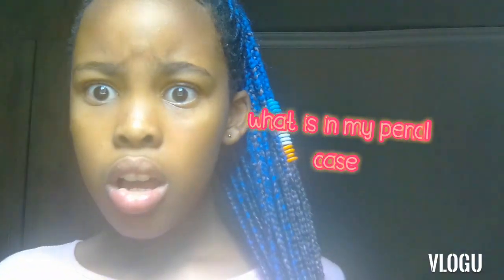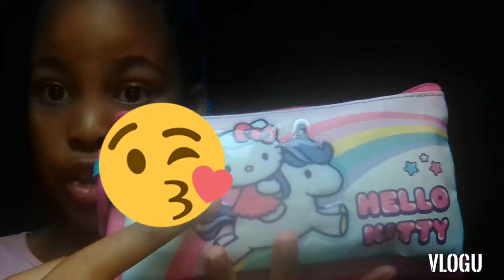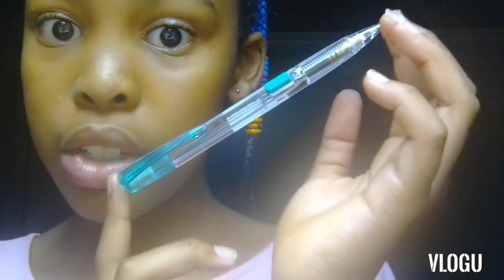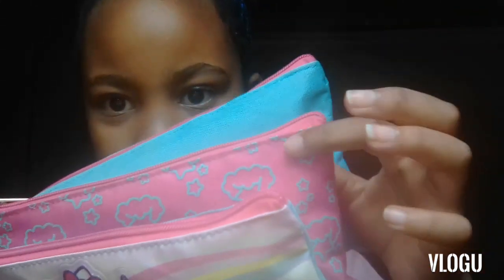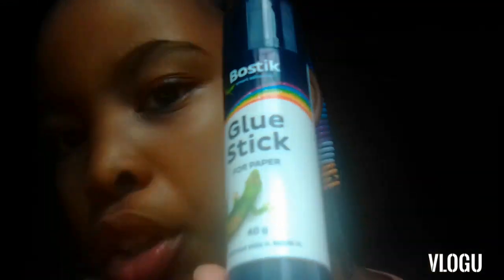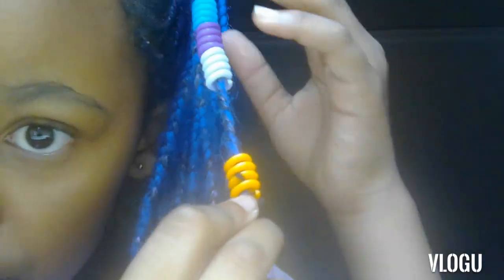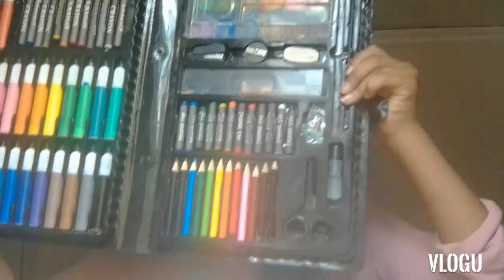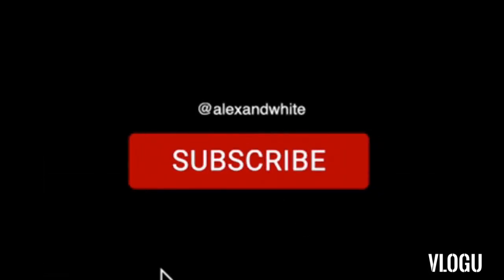what is in my pencil case